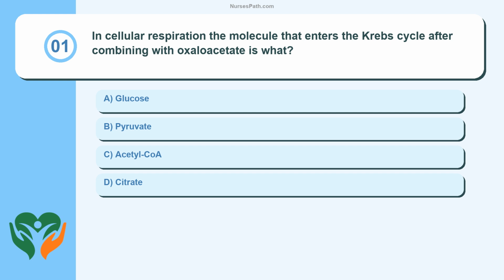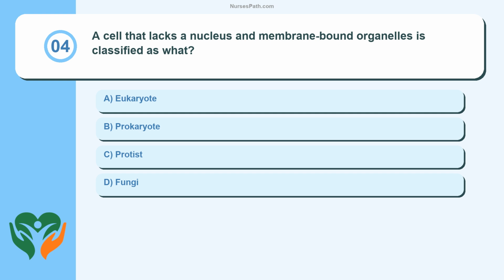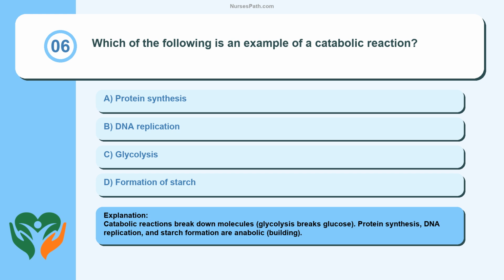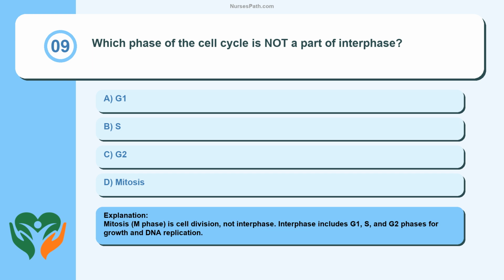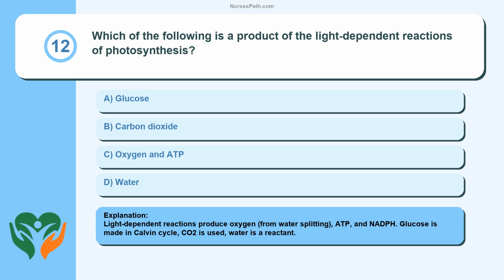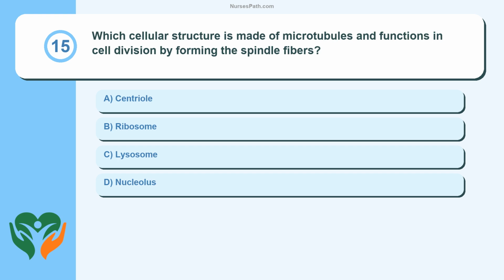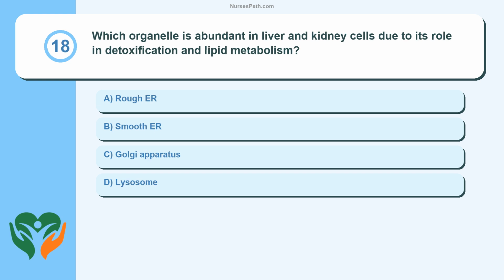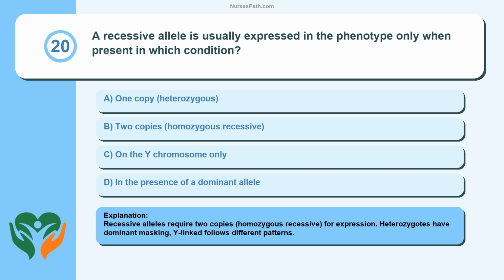Hesi A2 Biology Practice Test – Find Your Weak Spots Fast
Taking a practice test before diving into heavy studying changes the entire trajectory of your preparation. That is especially true for a focused Hesi A2 Biology Practice Test. This single tool reveals exactly which topics you already know and which ones will cost you points on exam day. Cellular respiration, DNA replication, mitosis versus meiosis, and basic genetics all appear regularly. Without testing yourself first, you risk spending hours reviewing material you have already mastered while neglecting the weak spots that actually matter.

Biology connects directly to the rest of the science content on this exam. The broader category of Hesi A2 Anatomy And Physiology depends heavily on biological principles such as osmosis, diffusion, active transport, and enzyme function. So when you take a Hesi A2 Biology Practice Test, you are also building a foundation for the anatomy section. To get an even more complete picture, take a Hesi A2 Anatomy And Physiology Practice Test 2025 that includes a strong biology component. These combined exams simulate the real test more accurately than isolated quizzes and help you build stamina for the full science section.

Now let us move into effective review strategies. A proper Hesi A2 Anatomy And Physiology Review should begin by analyzing every biology question you missed on your practice test. Did you confuse phenotype with genotype? Did you forget the steps of protein synthesis? Use those specific errors to guide your next study session. Pay attention to pure Hesi A2 Anatomy as well, because some questions ask you to identify structures at the microscopic level, such as the organelles inside a cell or the layers of tissue in an organ. To push your skills further, drill authentic Hesi A2 Anatomy And Physiology Questions that blend biology with anatomy, such as asking how a hormonal imbalance would affect cellular metabolism.

Short on study hours? Treat this video as your Hesi A2 Anatomy And Physiology Crash Course with a biology-first approach. We move quickly through glycolysis, the Krebs cycle, Punnett squares, the scientific method, and the differences between prokaryotic and eukaryotic cells. For those planning ahead for next year, glancing at Hesi A2 Anatomy And Physiology 2026 can help you anticipate whether biology will receive even more emphasis. Many students also ask about trusted platforms. For instance, Hesi A2 Anatomy And Physiology Nursehub offers targeted biology practice tests that integrate smoothly with anatomy drills and review modules. Whatever resource you choose, your final checkpoint should be another reliable Hesi A2 Anatomy And Physiology Practice Test 2026. Take it cold, review every mistake thoroughly, then retake it until the material feels automatic. Biology rewards conceptual connections, not isolated facts. Link each process to a real-world example, and the answers will come much faster on exam day.